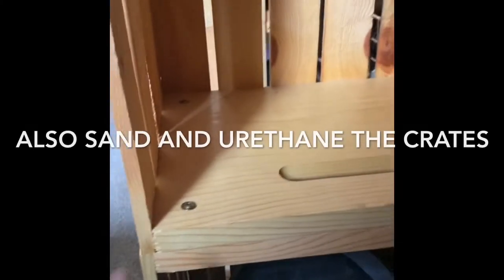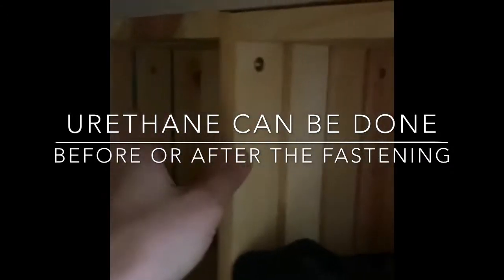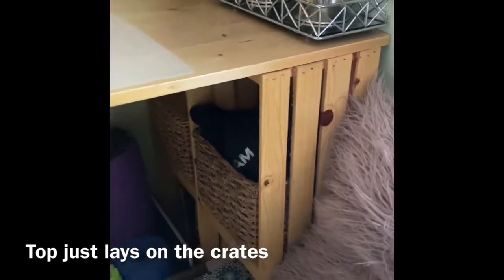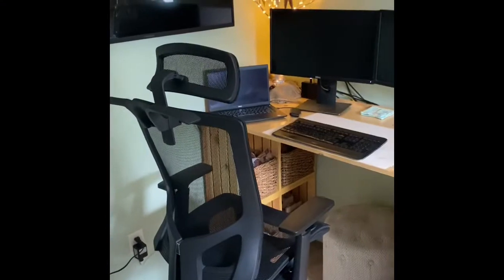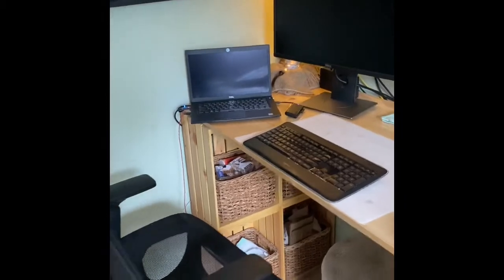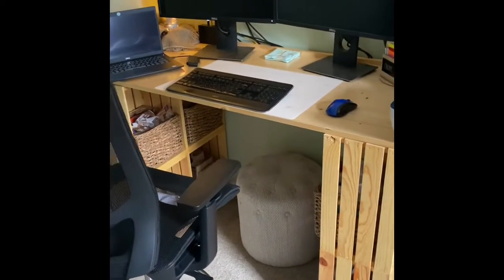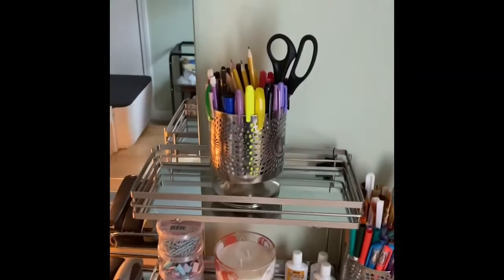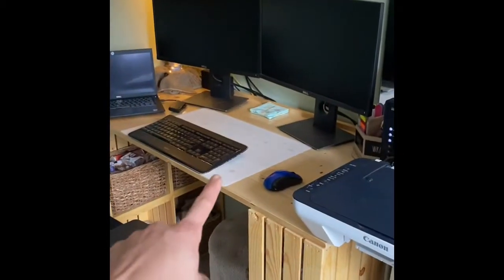Wood Crate Ideas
Learn to make beautiful customized furniture from wood crates. Make a sitting/standing desk, wood crate craft table, sewing table or a kids creativity corner. The possibilities are endless!!!